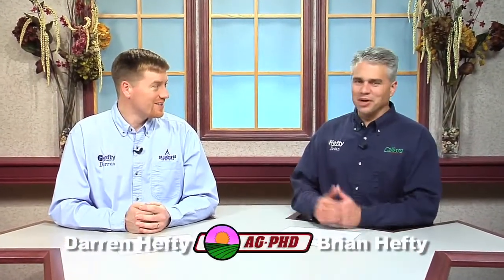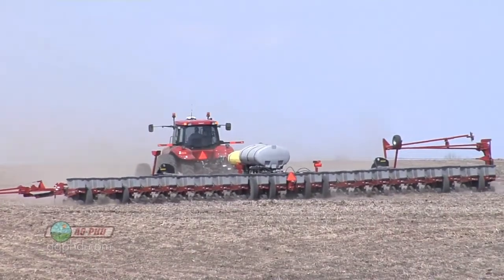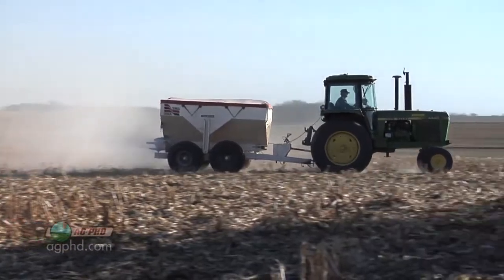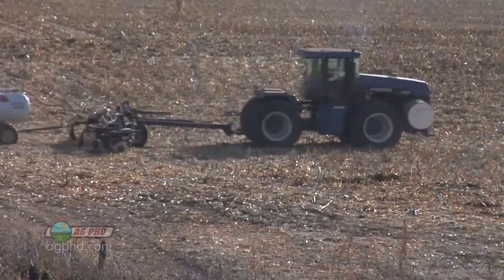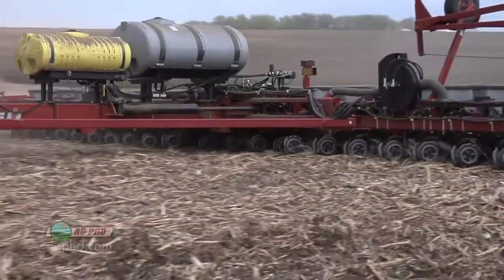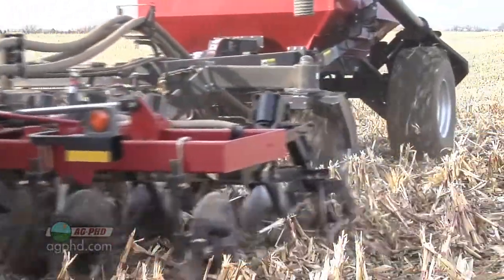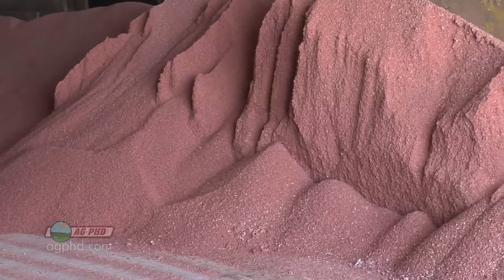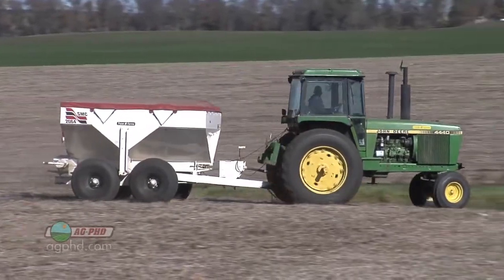Fertility On The Farm #676 (Air Date 3/20/11)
Brian & Darren discuss soil fertility needs.